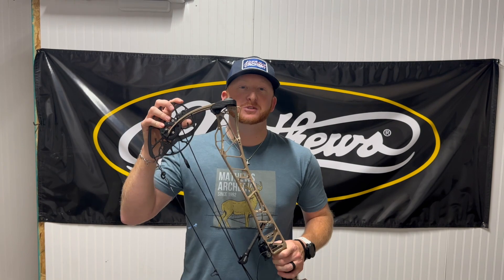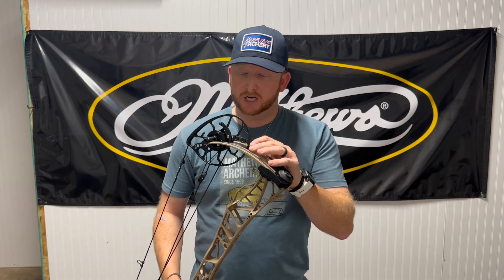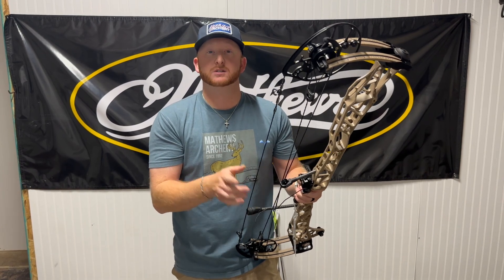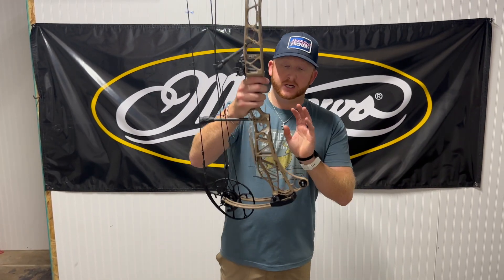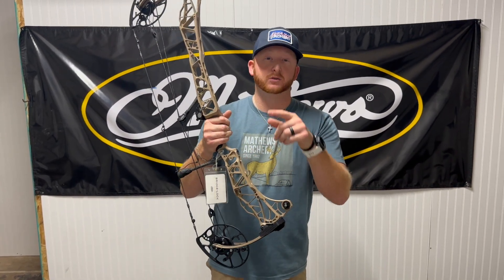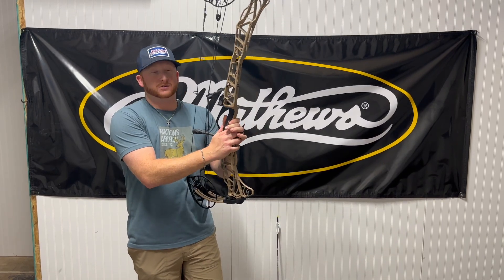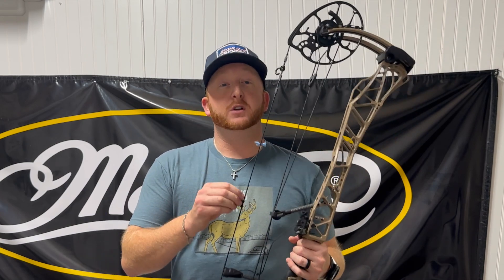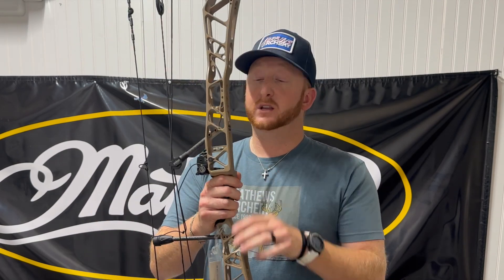Mathews Lift 33 Review | Better Than Expected!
The new bow drops have been insane! Check out the all-new Mathews Lift 33!